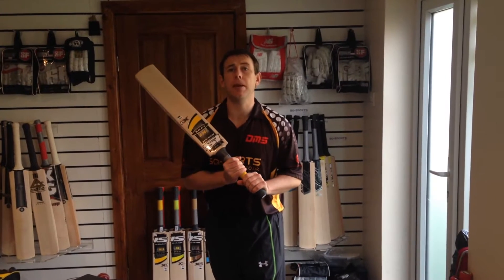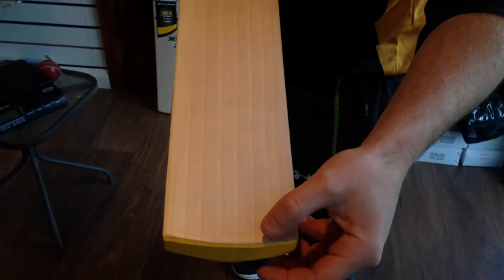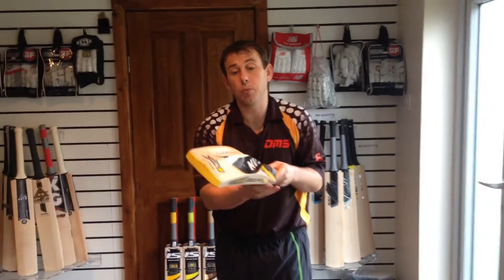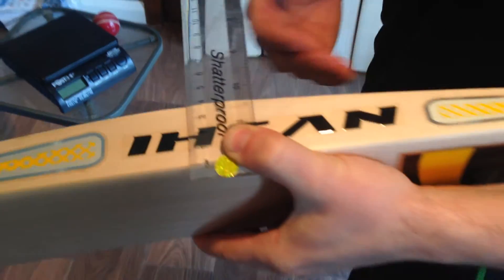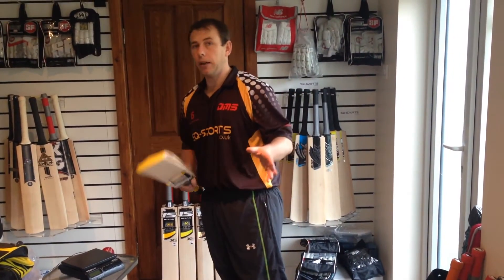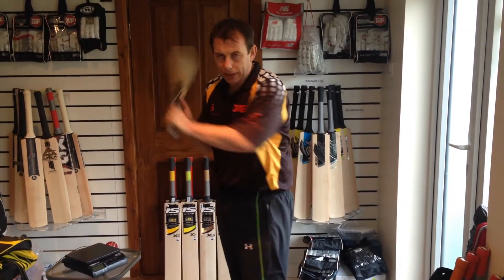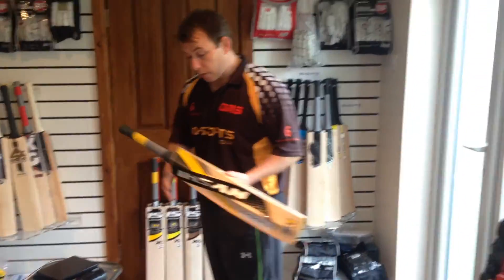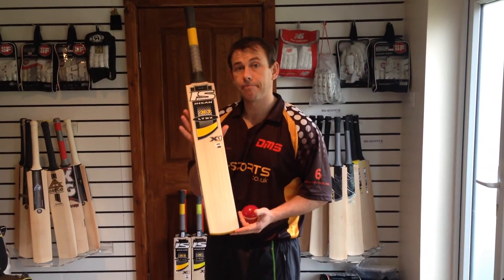Ihsan Lynx X1 Cricket Bat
Our Bat Master Neil Hembrow is doing a review of Ihsan Lynx X1 Cricket Bat. for more information.